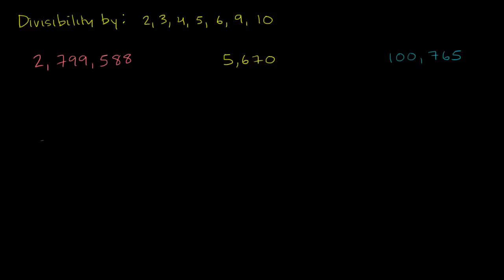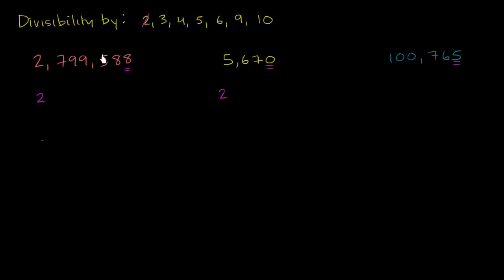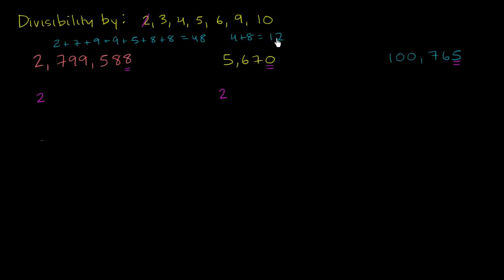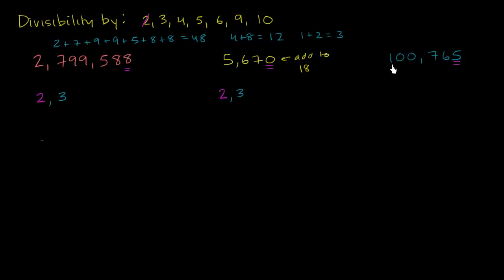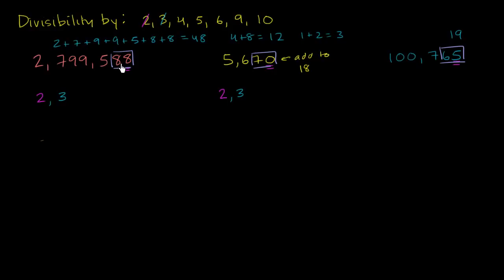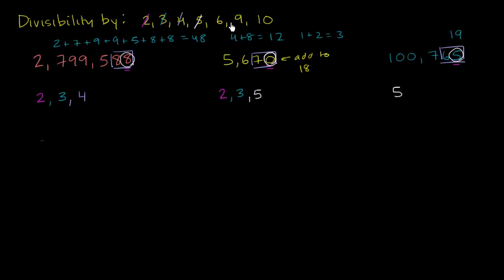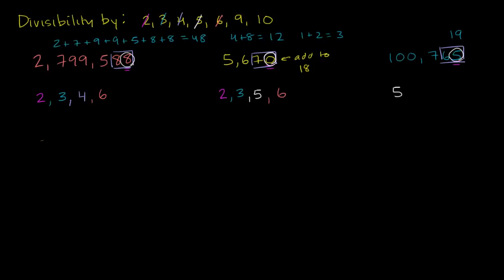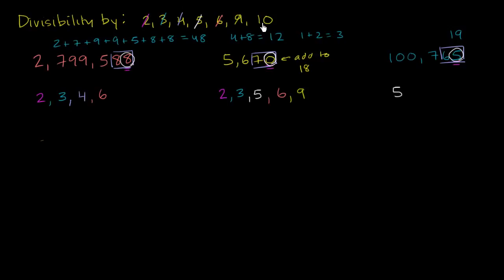Divisibility Tests for 2, 3, 4, 5, 6, 9, 10